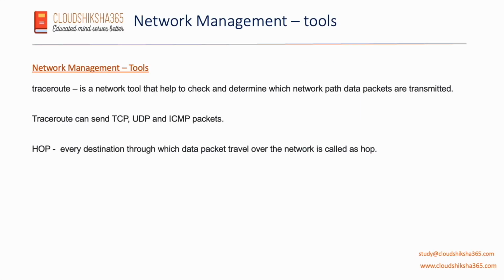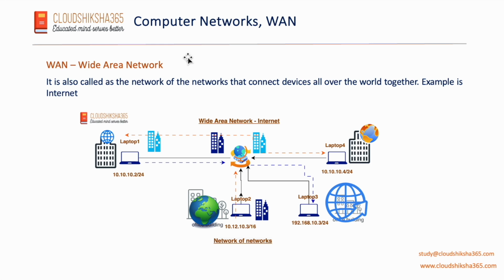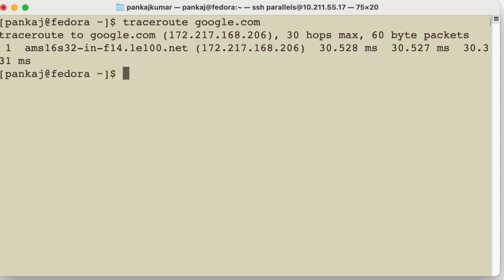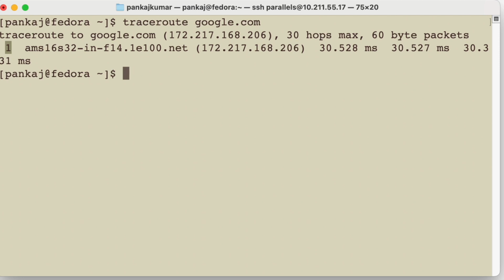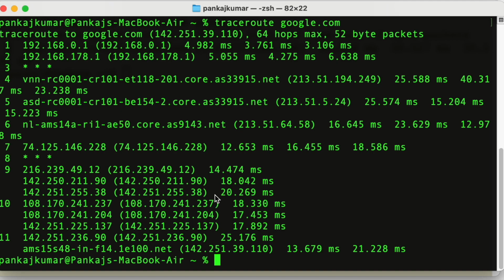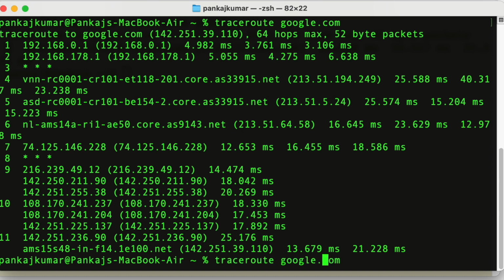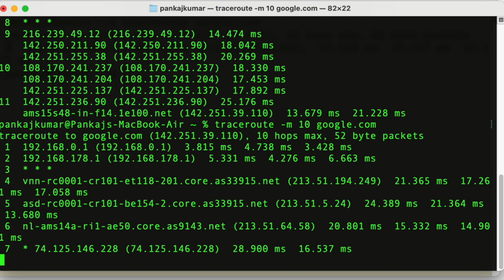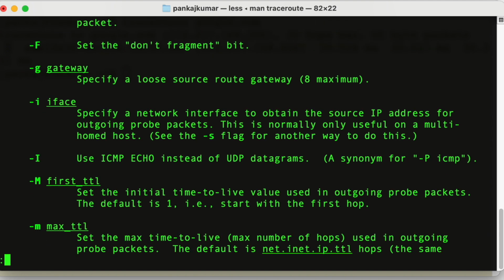Computer Networks, protocols, TCP:IP, OSI reference Model - Ch10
Chapter 10 explains about network tool name traceroute.
traceroute is very helpful to determine the data packets flow over the network and troubleshooting the network and data routing issues.